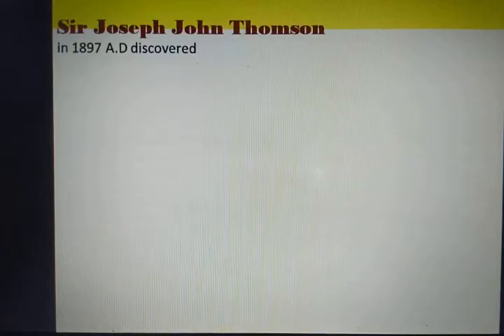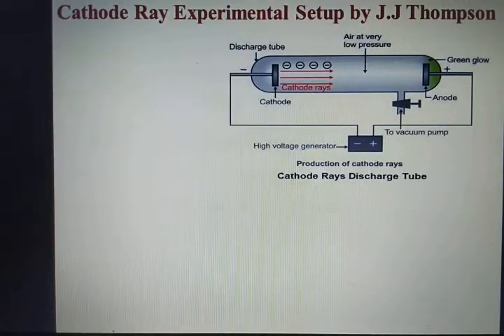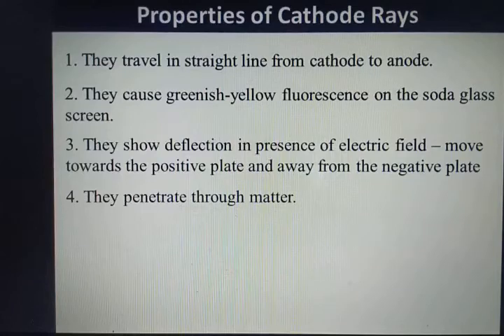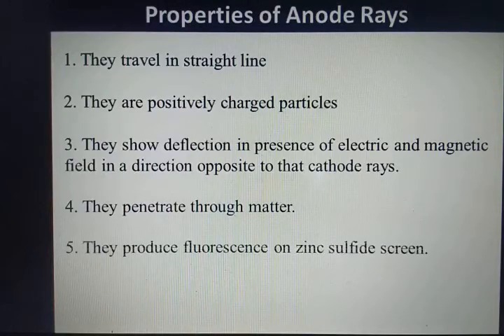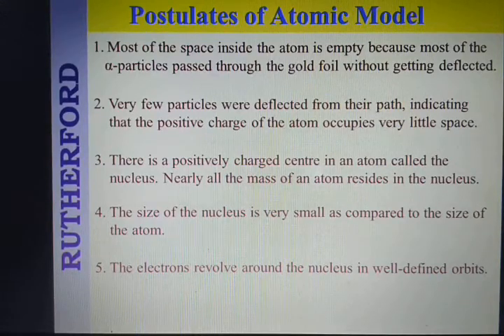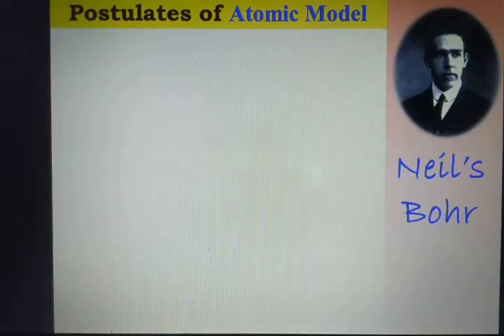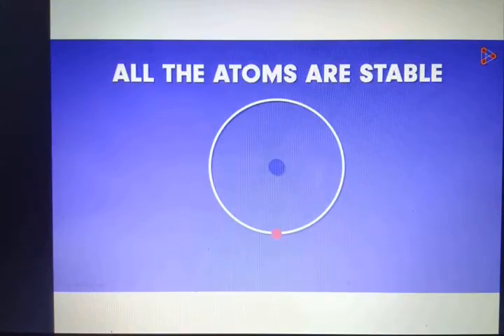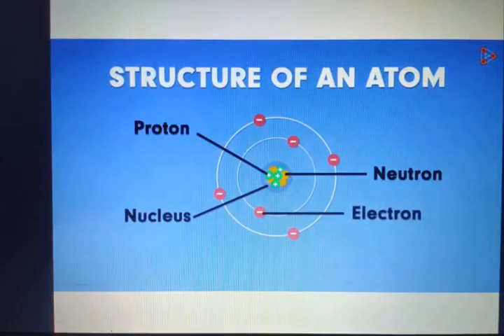Class 9 Chap 4 Atomic Structure_Lecture 2